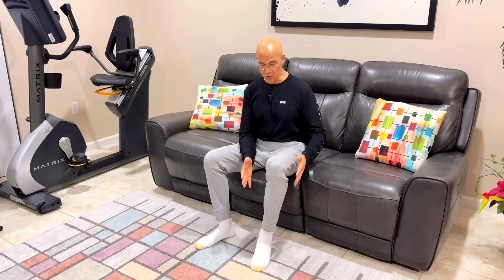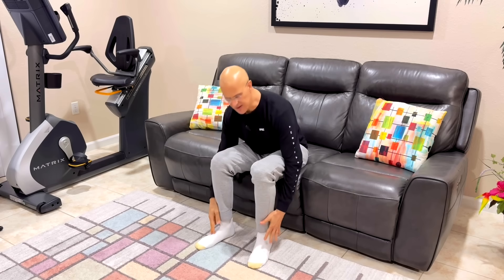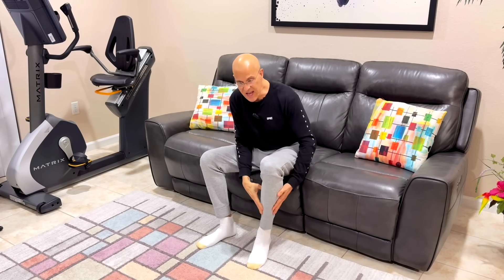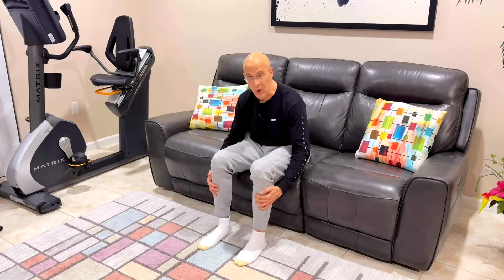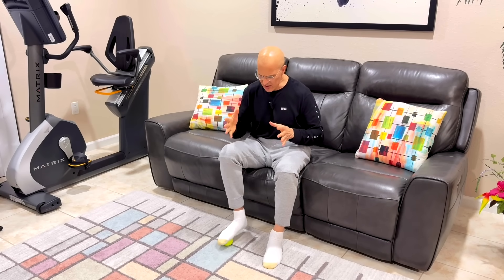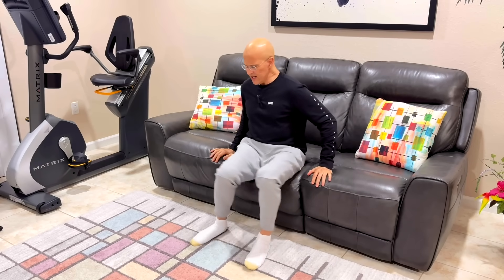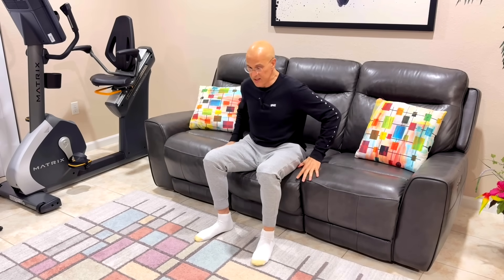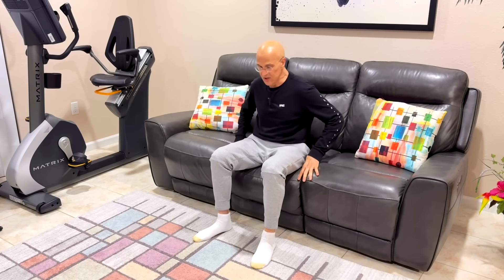Do This Sitting Down — Instantly Increases Blood Flow and Circulation in Your Legs | Dr. Mandell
If your legs feel heavy, swollen, or tingly after sitting or standing too long, your circulation and lymphatic flow may be slowing down. These simple, seated leg and foot movements can reactivate the “muscle pump” system in your calves and thighs — restoring blood and lymph back toward the heart, reducing swelling, and improving oxygen delivery to your tissues.

When you contract the muscles of your feet and calves, you squeeze the deep veins and stimulate the one-way valves that prevent backflow. This mechanical pumping helps prevent blood pooling, venous insufficiency, varicose veins, and even the risk of deep vein thrombosis. Gentle mobility also stimulates lymphatic drainage, reducing inflammation and tissue fluid buildup.

💪 Why it works:
The soleus and gastrocnemius muscles act like a “second heart,” pumping blood and lymph upward with every contraction. Even small ankle or toe movements while seated can dramatically increase venous return and oxygenation.

🧠 Additional Benefits:
• Improves leg strength and balance
• Reduces cramping and fatigue
• Enhances neural feedback between the feet and brain
• Supports healthy blood pressure and heart function

📚 Research References:

Padberg FT Jr. The calf muscle pump in venous disease and health. J Vasc Surg. 2004;39(3):475-482. [PubMed ID: 14981456]

Labropoulos N et al. The role of the calf muscle pump in venous hemodynamics. J Vasc Surg. 2010;52(4):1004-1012. [PubMed ID: 20692778]

Partsch H. Improving venous return and preventing edema by physical activity and compression therapy. Vasa. 2017;46(3):163-170. [PubMed ID: 28444118]

Cheung AT et al. Influence of passive foot movement on venous blood flow in the lower limb. Clin Physiol Funct Imaging. 2002;22(4):269-273. [PubMed ID: 12191045]

⚠️ Tip: Try these movements daily, especially during long travel, desk work, or recovery from surgery. Just 2–3 minutes can make a visible difference in circulation, swelling, and comfort.

— Dr. Alan Mandell ( @motivationaldoc )